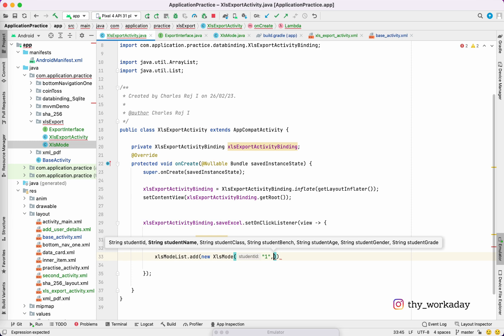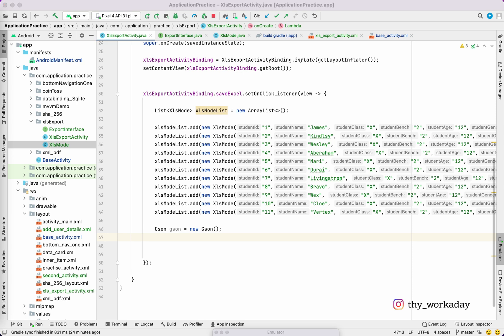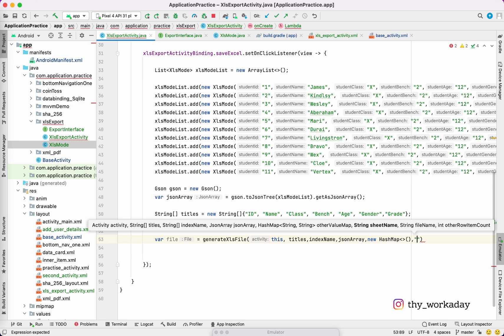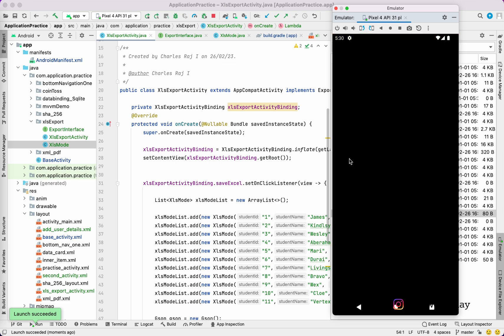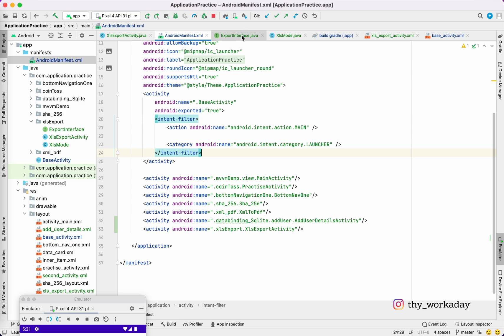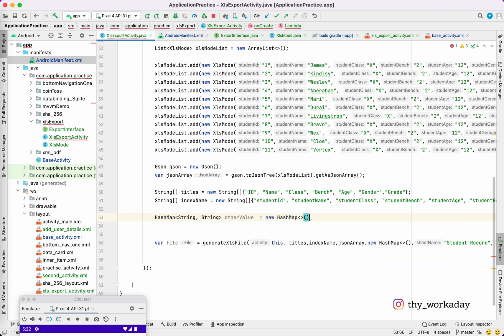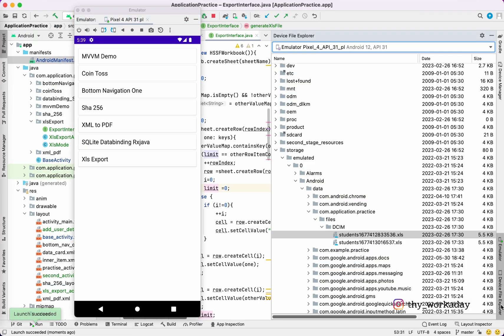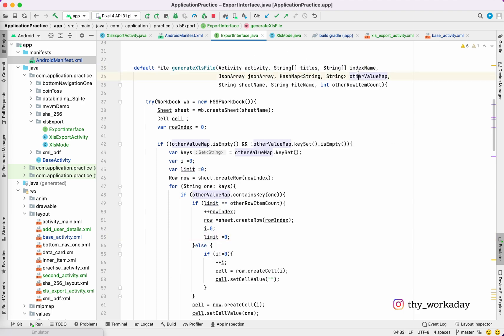Excel Export in android studio, Create Xls file in android application and export, Part 2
Generate Excel File in android studio, Create Xls file dynamically with reusable code in android studio.
Creating Separate Interface for generating excel / xls file in android application with code reusability

implementation 'org.apache.poi:poi:4.0.0'
implementation 'org.apache.poi:poi-ooxml:4.0.0'
implementation 'com.google.code.gson:gson:2.10.1'